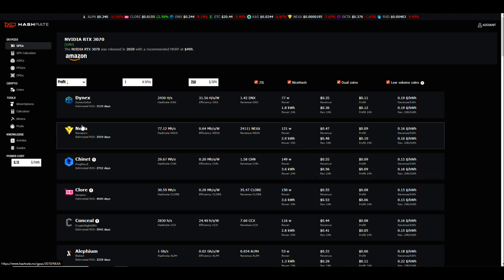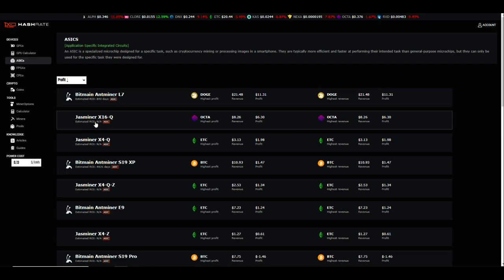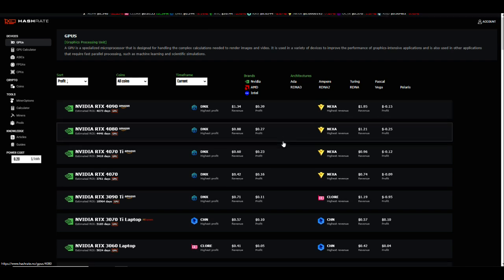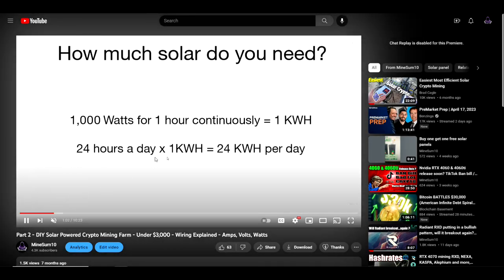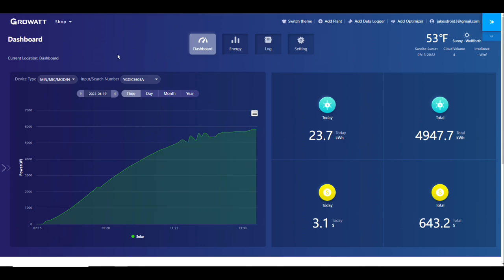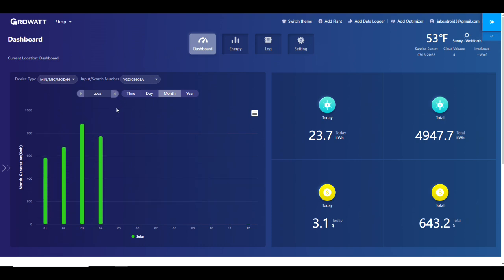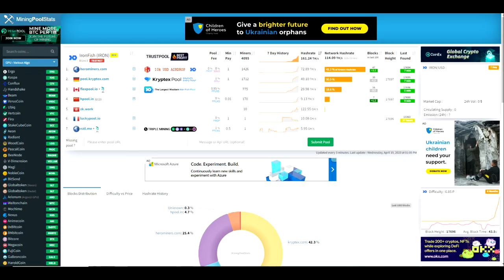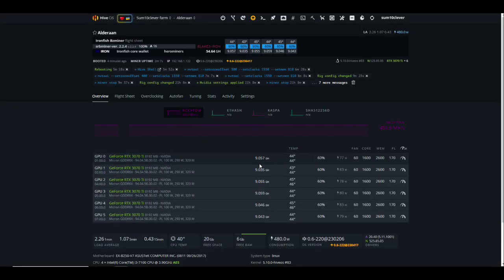Difficulty is up, prices are down - Are you still mining?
DIY Solar: Part 2 - Wiring Explained

Difficulty on Kaspa, Nexa, Radiant, Neoxa, Clore, and many others are at an all time high, and the prices have pulled back significantly over the past week.  Are you still GPU mining?  What's your cost per kWh?